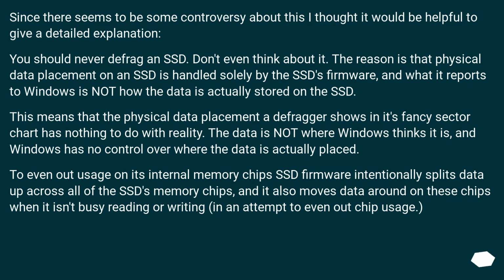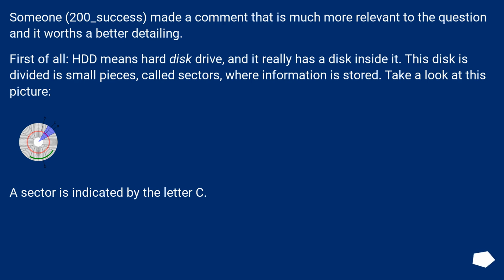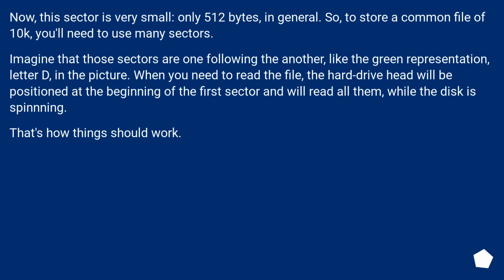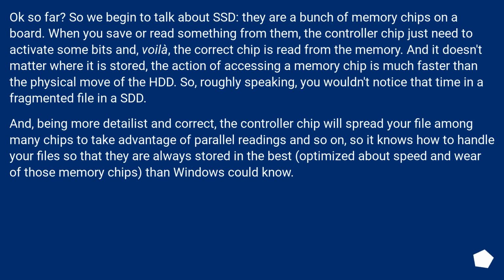Should I defrag an SSD drive?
Chapters
00:00 Question
00:28 Accepted answer (Score 110)
01:43 Answer 2 (Score 26)
04:46 Answer 3 (Score 15)
05:11 Thank you